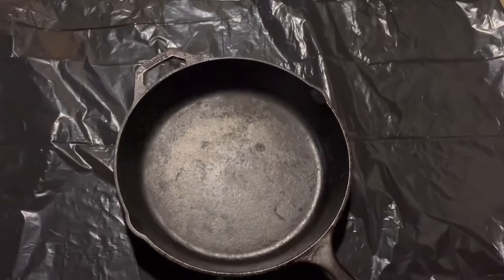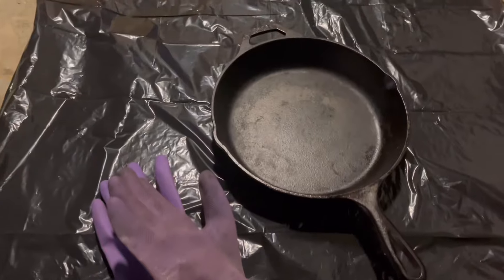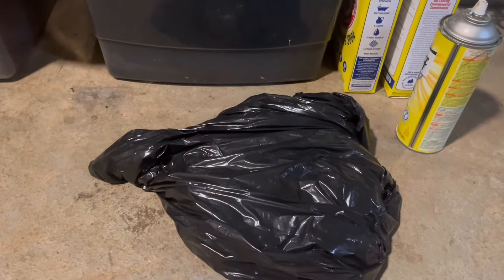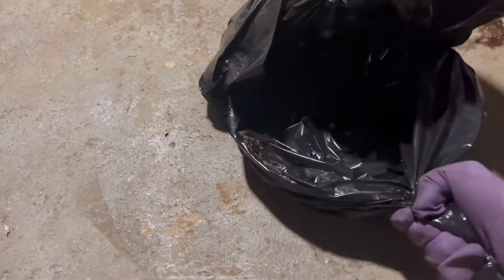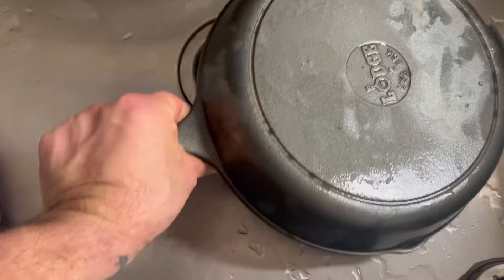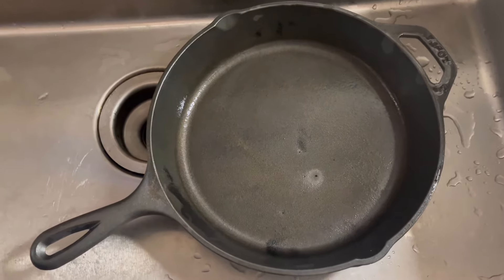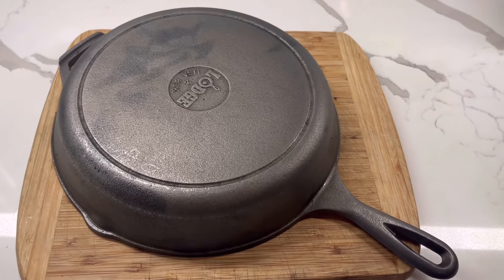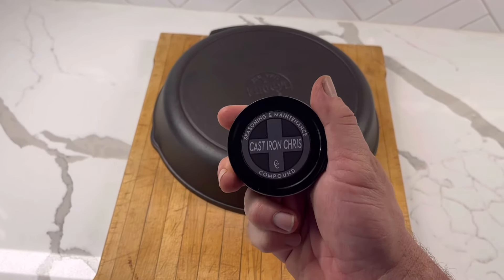Restoring Cast Iron Using "EASY OFF!!!"